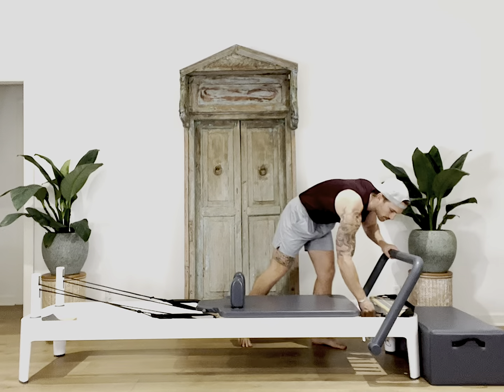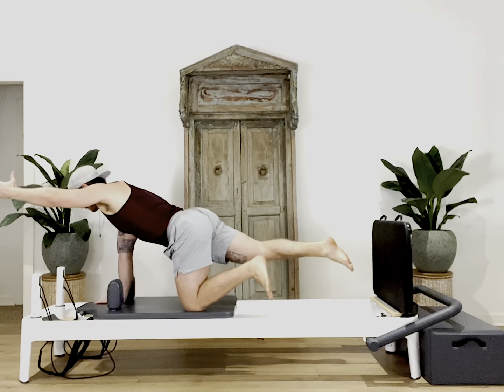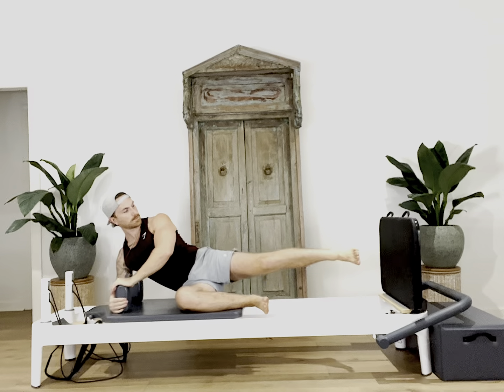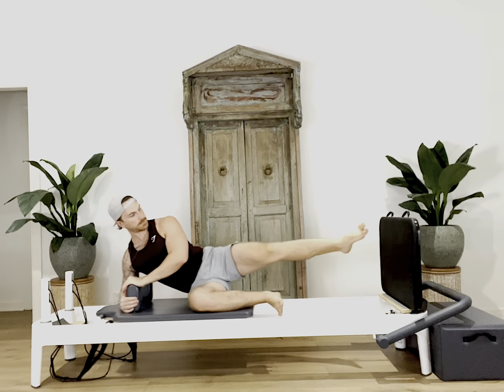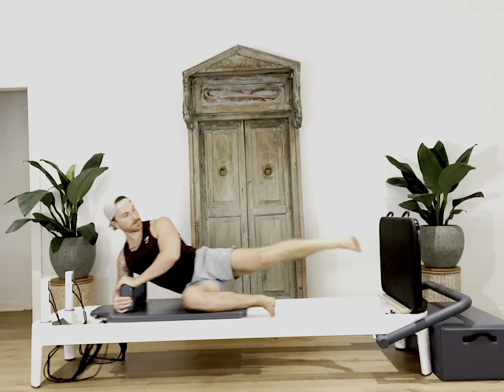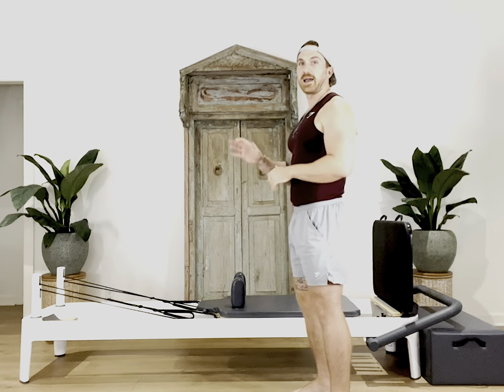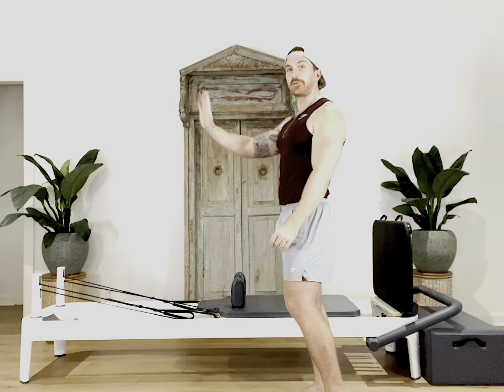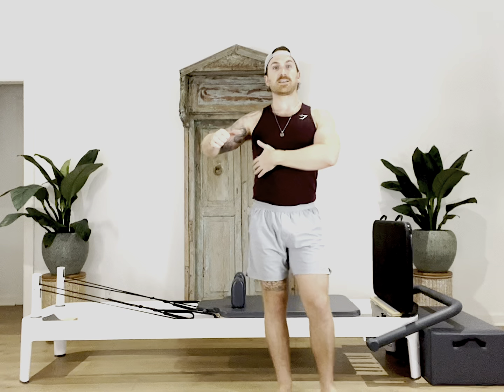Pilates Flows at Atlantis Ep. 8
Episode eight of Pilates Flows at Atlanits. Each episode in this series I will demonstrate and give you the tools to do the sequences I post on Instagram.